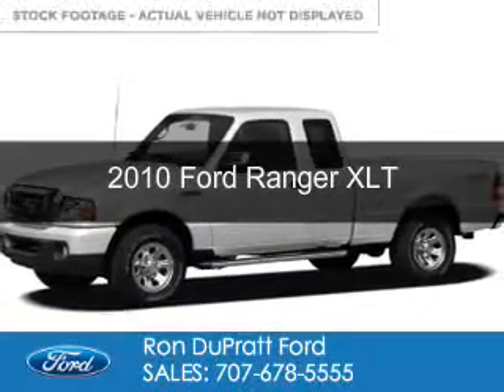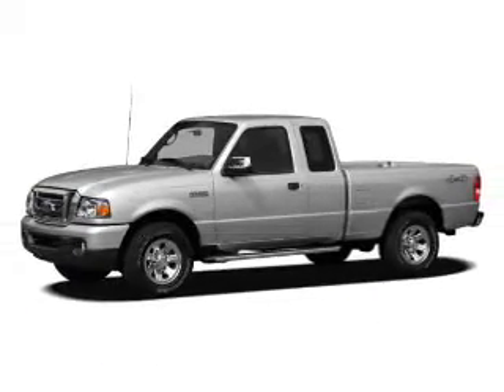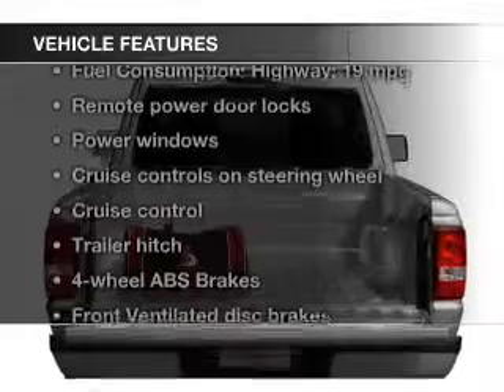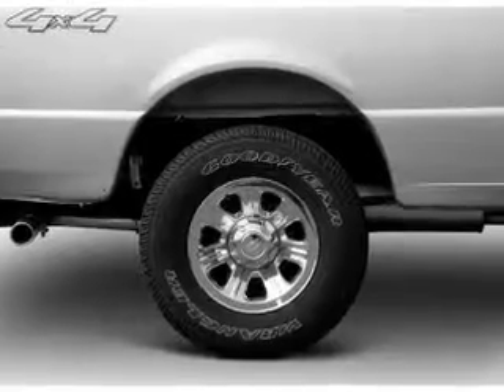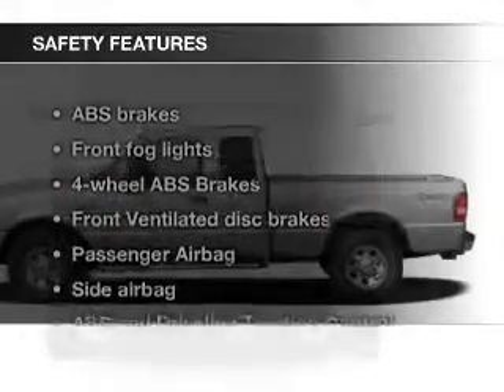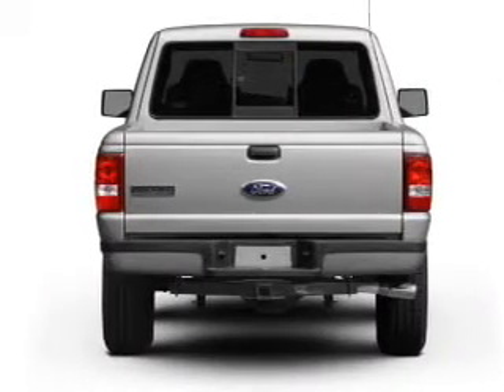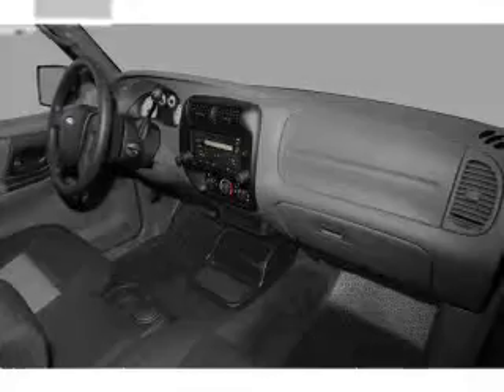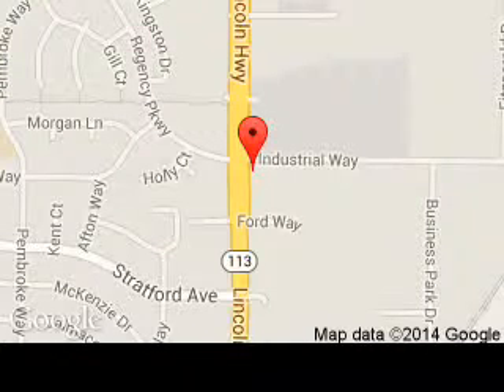2010 Ford Ranger - Dixon CA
Phone:
Year: 2010
Make: Ford
Model: Ranger
Trim: XLT
Engine: 4.0 liter 6 cylinder 12 valve
Transmission: 5-Speed Manual
Color: Oxford White
Mileage: 66232
Address:
1320 North 1st Street